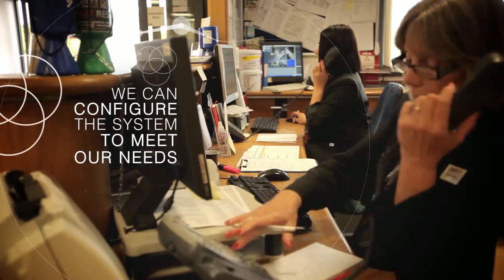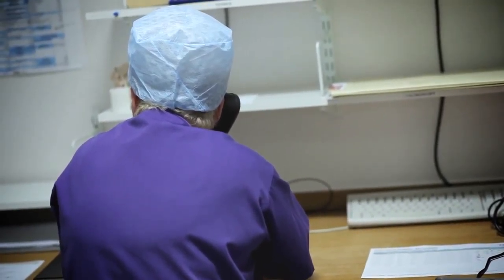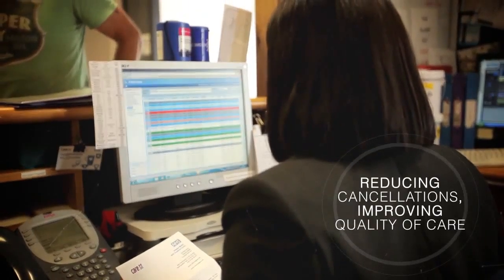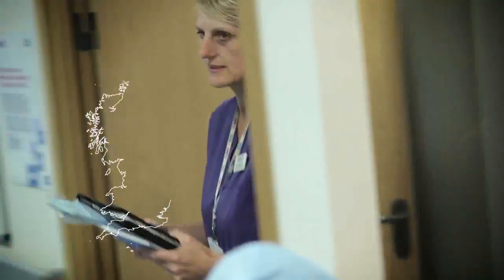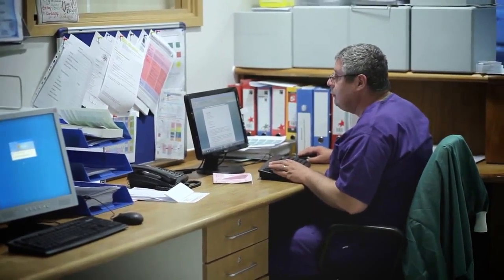IMS: Good to work with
We produced this video at the Shepton Mallet NHS Treatment Centre, the first organisation to ever go live with IMS MAXIMS products.